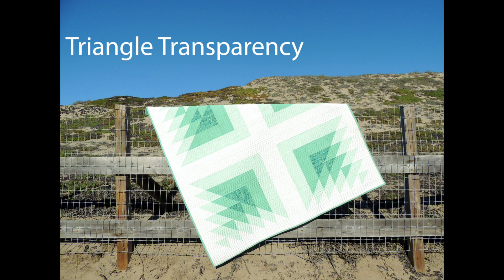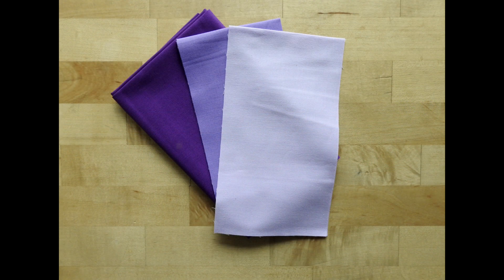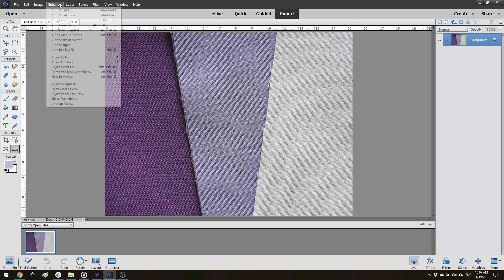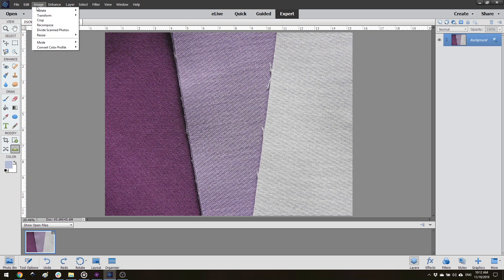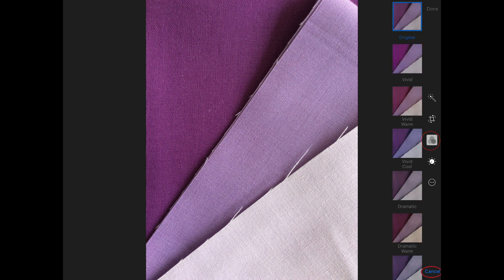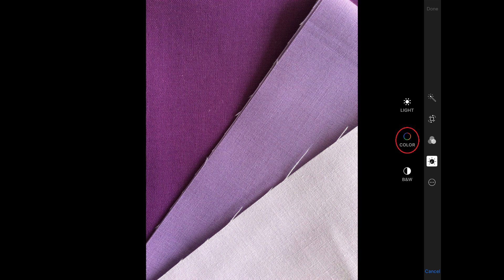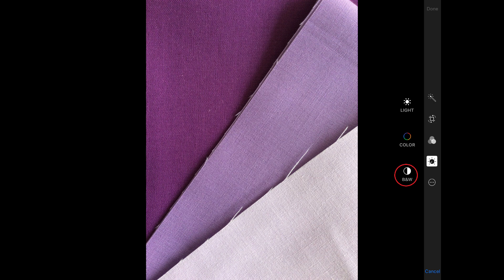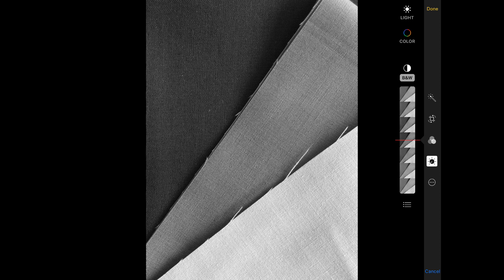Converting Images to Grayscale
There are two elements that create transparency quilts: design and color/fabric selection. From a design perspective, transparency is first and foremost about overlapping shapes. From the color/fabric selection perspective, transparency quilts play with the subtleties of fabric values to create layered, transparent effects. In this video, I share how I evaluate fabric value when I am selecting fabric for a quilting project and how it has helped me make better fabric choices even when I am not making a transparency design.

Note that I demonstrate how to convert a photo to grayscale using Photoshop Elements and my iPad (to represent mobile devices). Software updates happen all the time, so this video should be used as a general guideline to give you tools and knowledge of what to look for when using your desired software and devices.

0:06 Introduction
0:52 Outline of Topics Covered
1:40 Tips for Taking Good Photographs
2:53 Editing a Photograph in Photoshop Elements
4:18 Converting a Photograph to Grayscale in Photoshop Elements
4:59 Editing a Photograph and Converting to Grayscale on a Mobile Device (iPad Demo)